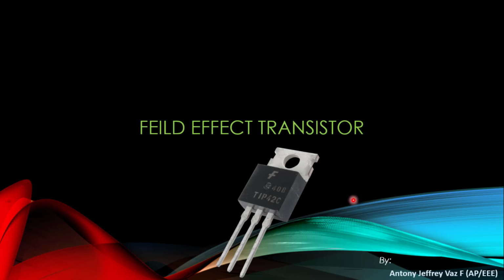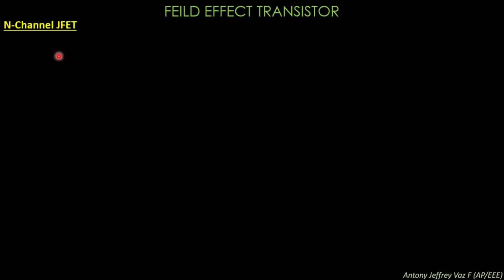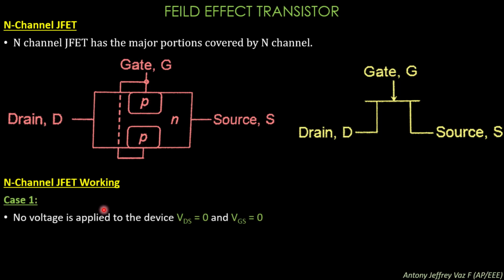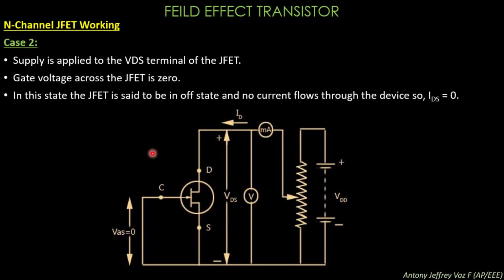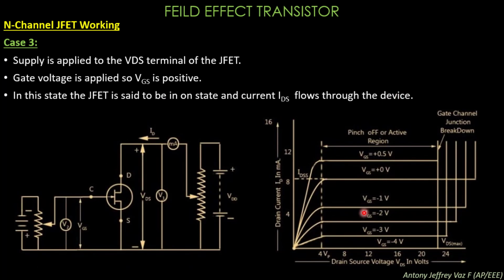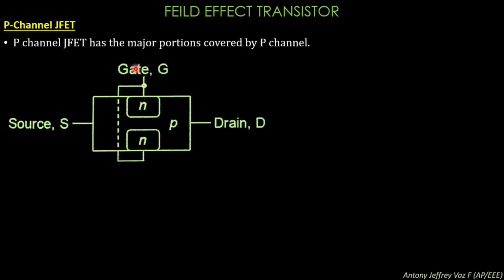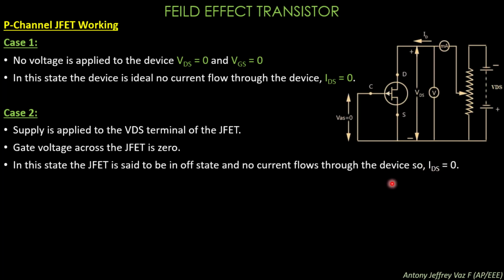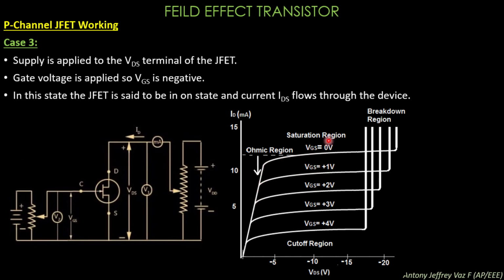Field Effect Transistors